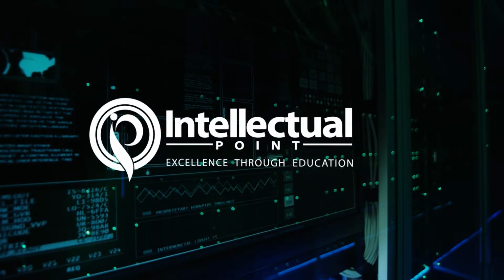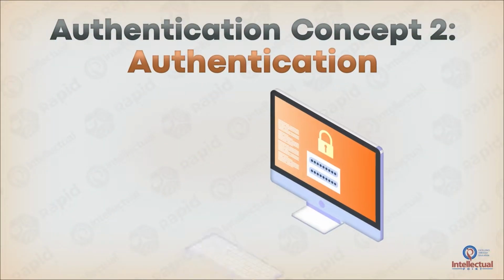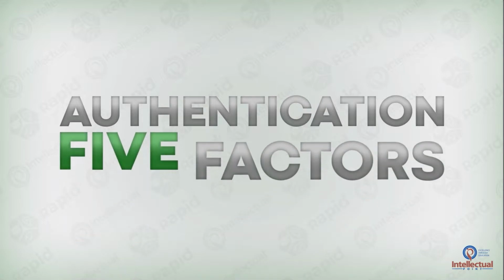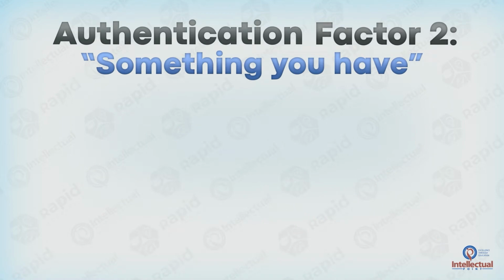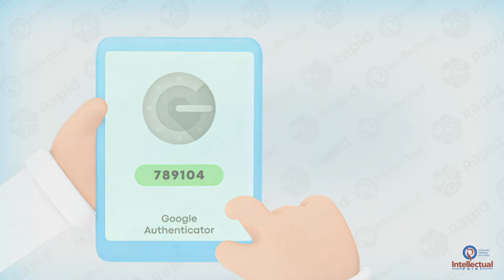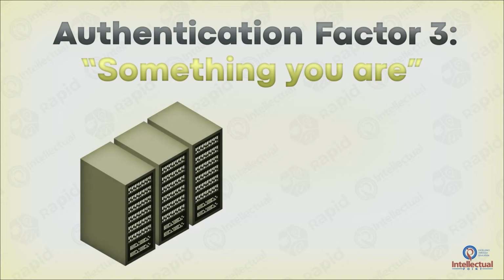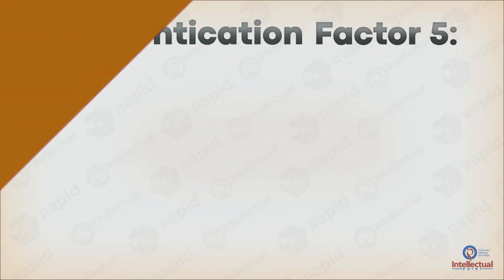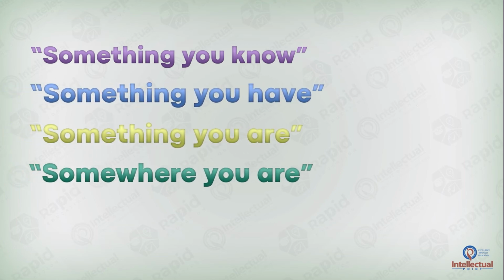Authentication Factors Explained: 2FA, MFA, TOTP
In this video we will be covering all the authentication concepts and factors within Identity Access Management.

Authentication Terms:
- Identification - Claiming or professing an identity
- Authentication - Proving an identity
- Authorization - Defines rights and permissions

Authentication Factors:
- Something you know - Piece of information
- Something you have - Physical info/item
- Something you do - Proves identities by action
- Something you are - Location
- Somewhere you are - Info belonging to a person.

Looking to get education in Cyber Security? Join us at Intellectual Point for our CompTIA Security+ Live Bootcamp